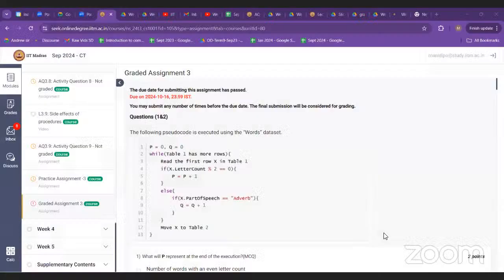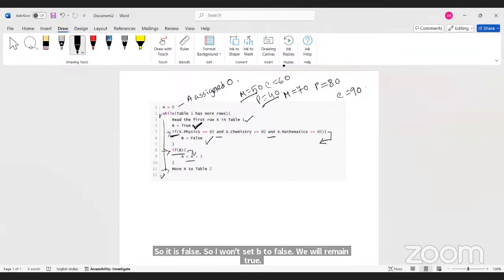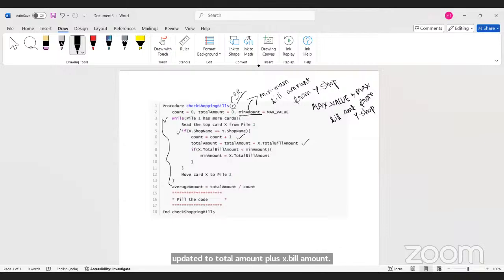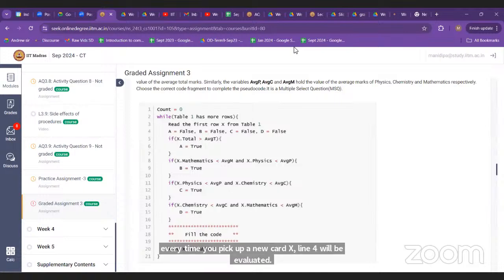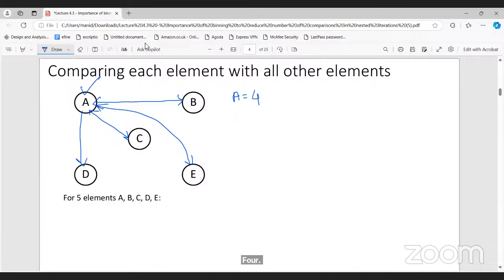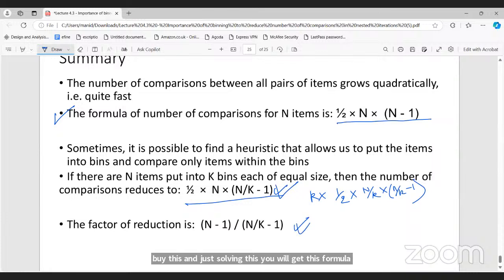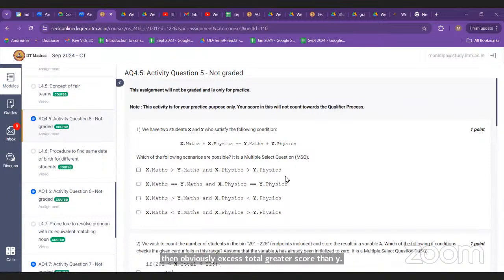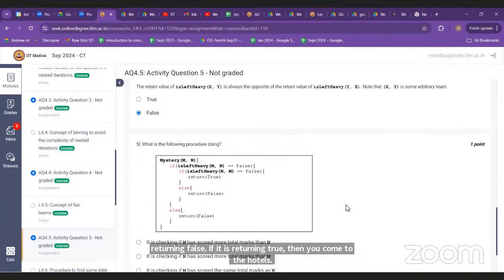Open Session 1 - CT